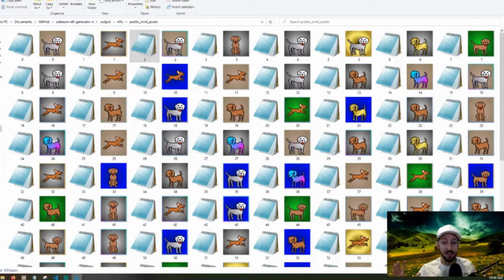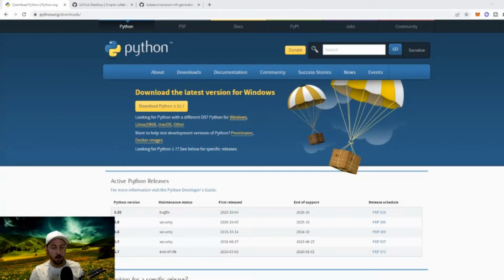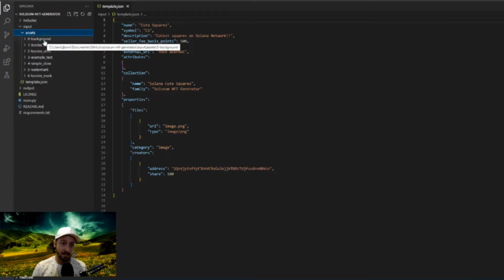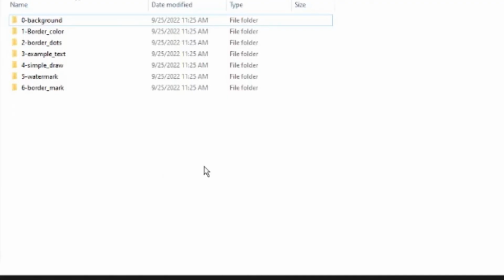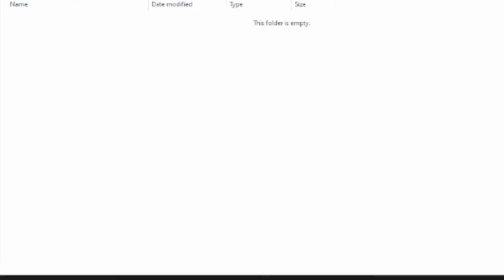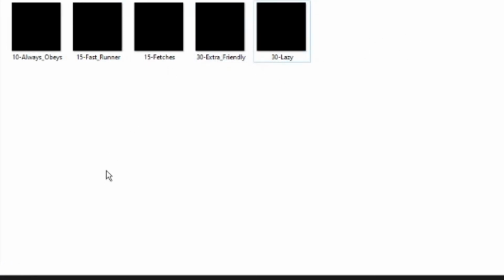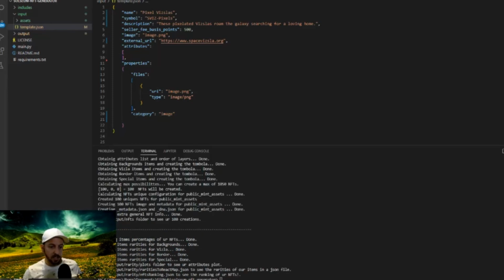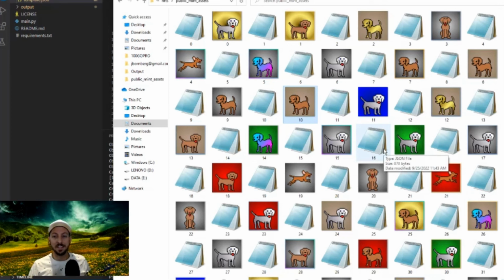How to Create an NFT Collection on Solana Part 1: Combining Image Layers & Organizing MetaData!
Part 1 of our series on how to build NFTs on Solana! This video is a walkthrough on combining image layers with automation and getting images + metadata formatted corrected for use with Metaplex's Candy Machine CLI.

Chapters:
0:00 Intro
0:26 Overview of Image Layering
2:17 Prerequisite Software/Tools
3:02 Clone Solseum NFT Generator from Github
3:57 Editing MetaData Template
6:15 Folder Structure and Image Layers / Attributes
10:44 Generating the NFTs!
12:25 Reviewing Outputs